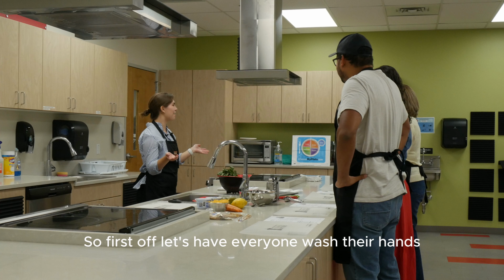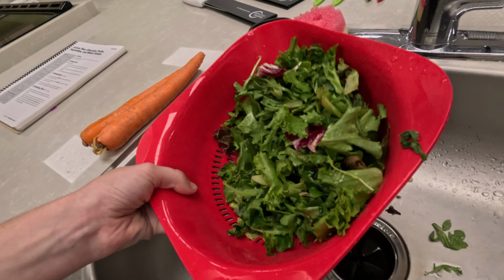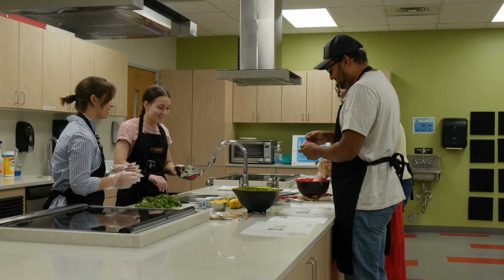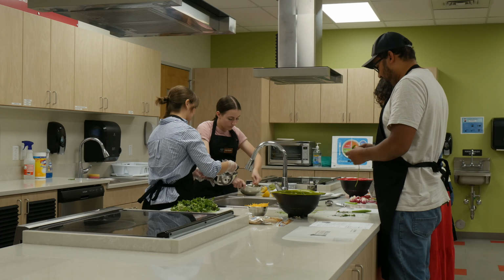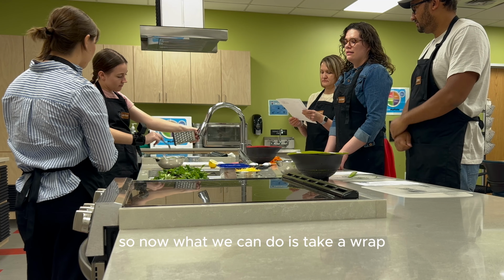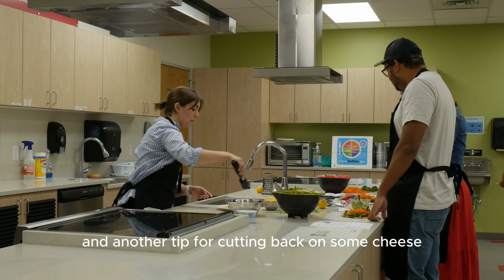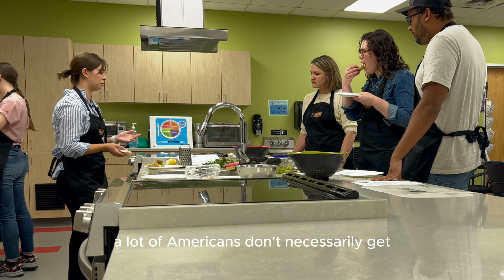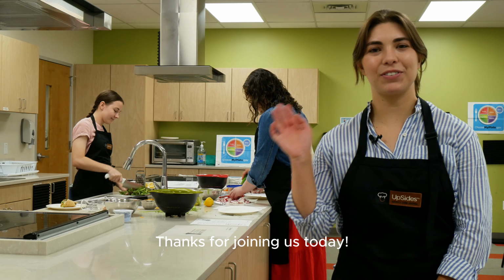Veggie Wrap Recipe & How to make- Nutrition Education The Idaho Foodbank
Join Matea, our Nutrition Education Specialist, as she teaches you how to make a quick and delicious wrap you can enjoy during summer and any time of year!